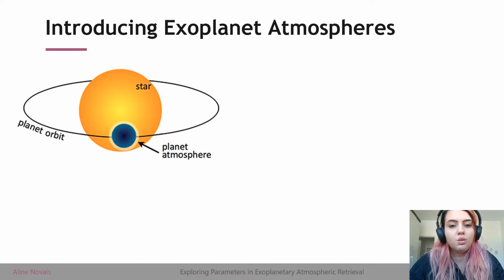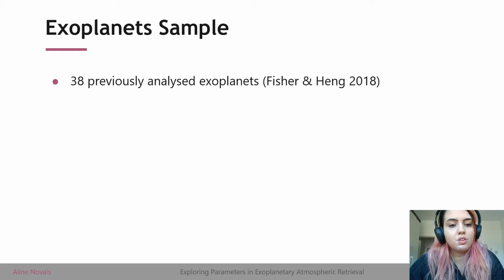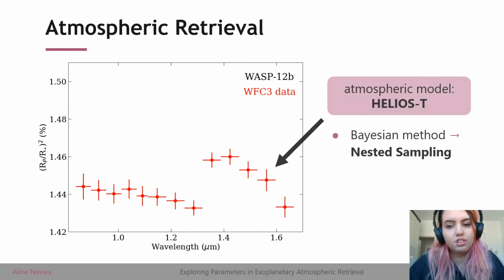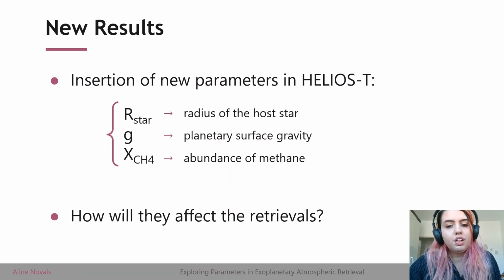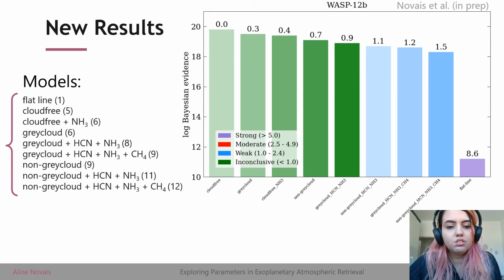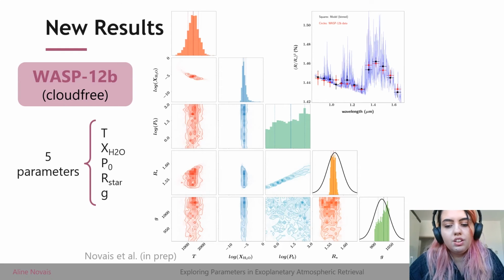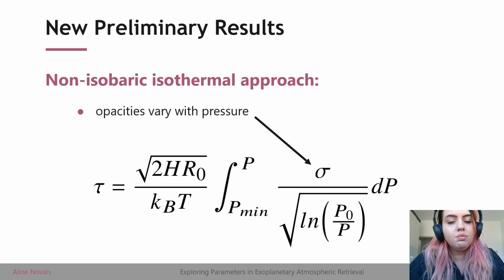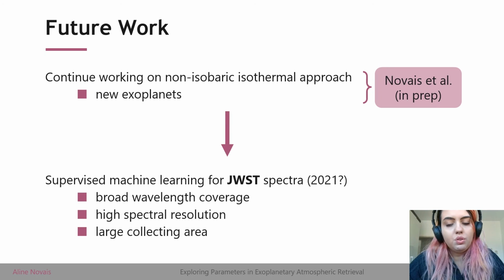Novais, Aline: Exploring Parameters in Exoplanet Atmospheric Retrievals